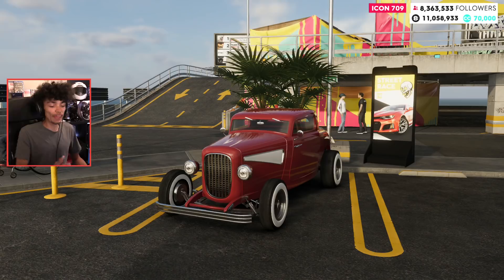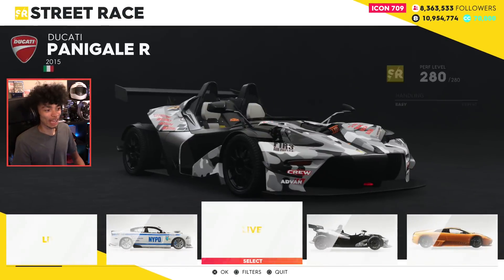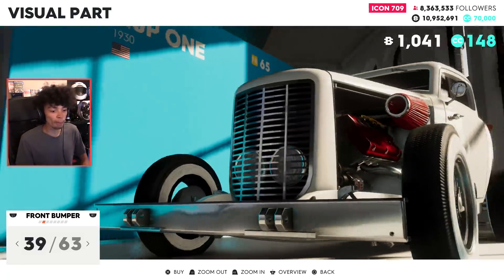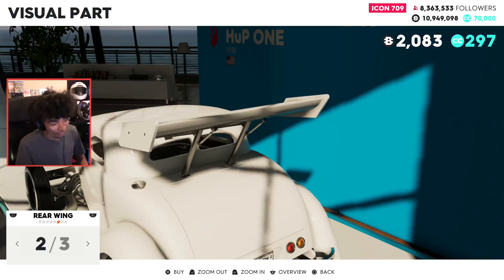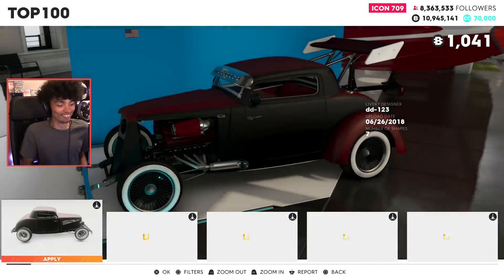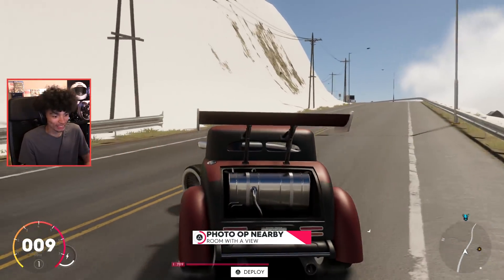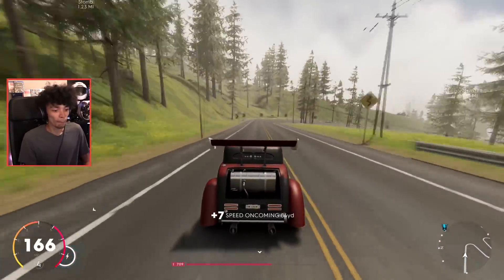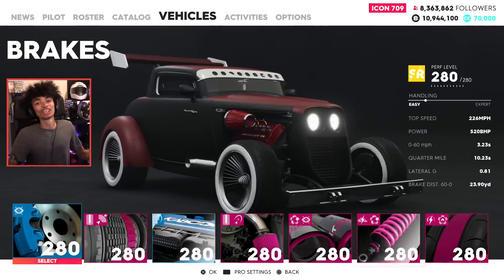MOST CUSTOMIZATION In The Crew 2?!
You know how we do it here, 280 isn't enough... it needs the biggest and best of EVERYTHING THERE IS... plus some new car teasers ;)

♫ Theme music - hors d'oeuvres by Madloops